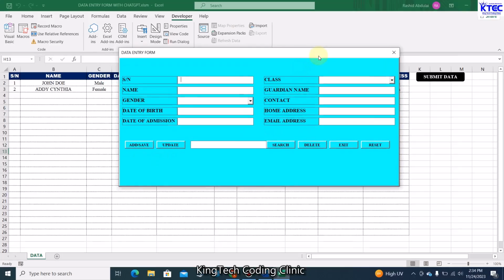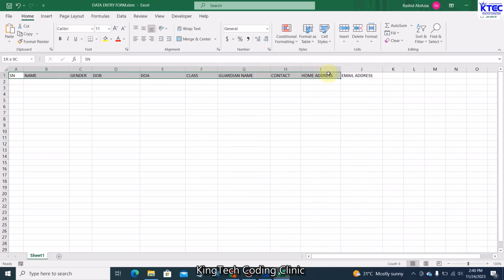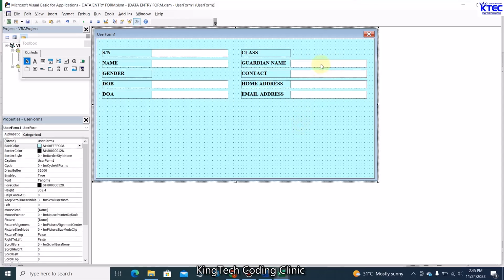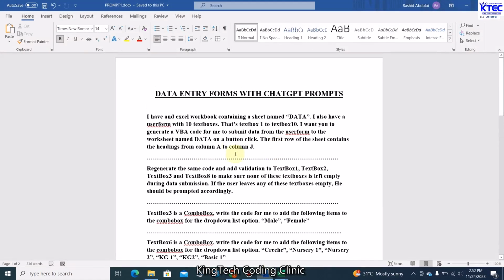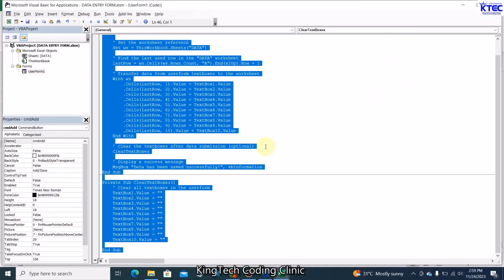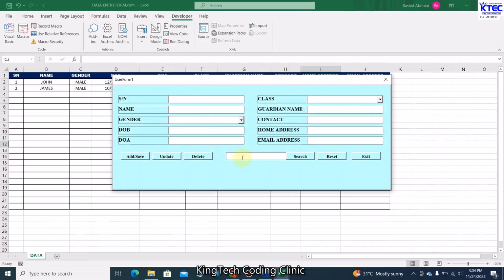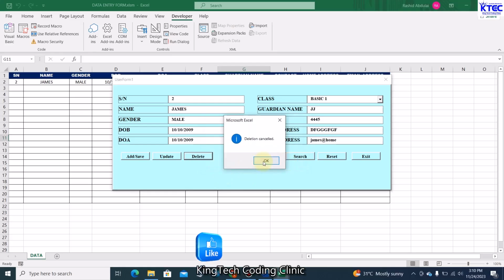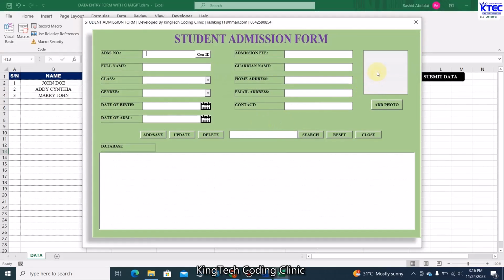HOW TO CREATE A DATA ENTRY FORM IN MS EXCEL USING CHATGPT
Watch and Create an amazing Data Entry Form in MS Excel VBA using ChatGPT.

Check Out the KingTech Digital Products Store where you can get all our Excel Applications, systems, Ebooks, Courses, and more: